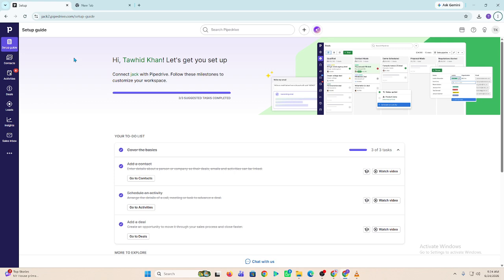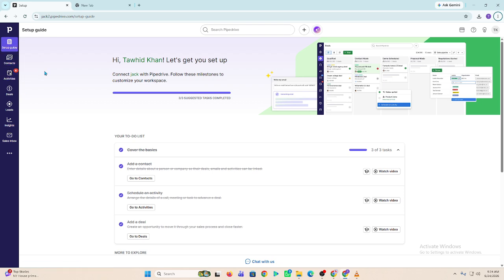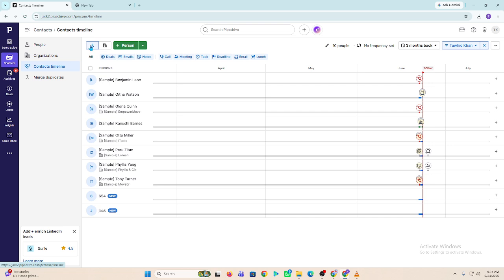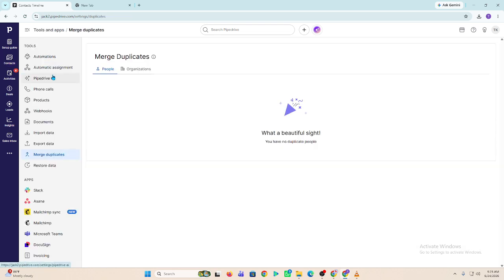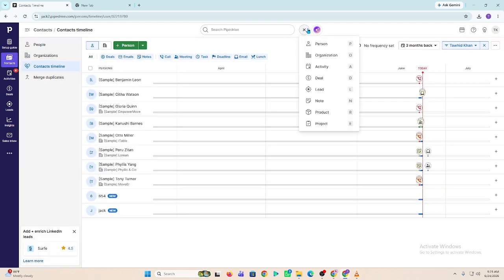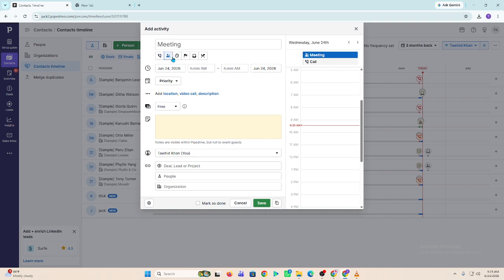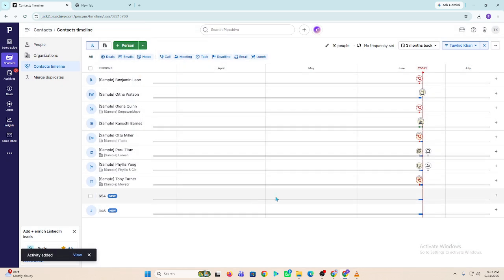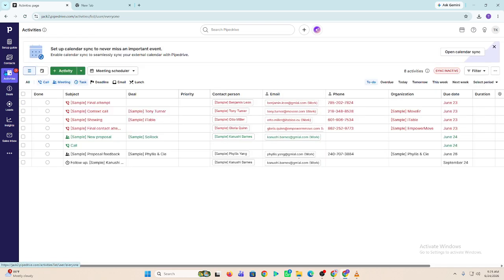How to Create Activities in Pipedrive Full Guide 2026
Learn how to create activities in Pipedrive with this complete 2026 guide. Pipedrive helps sales teams stay organized by allowing users to create and manage activities such as calls, meetings, tasks, follow-ups, deadlines, and appointments. In this step-by-step tutorial, you'll learn how to create activities, schedule tasks, assign responsibilities, set reminders, and track progress within your sales pipeline. Whether you're a sales professional, entrepreneur, small business owner, sales manager, or beginner, this guide covers everything you need to know about activity management in Pipedrive. You'll also discover best practices for task organization, productivity improvement, customer follow-ups, and sales workflow optimization. Follow this full guide to manage activities efficiently and boost sales performance with Pipedrive in 2026.